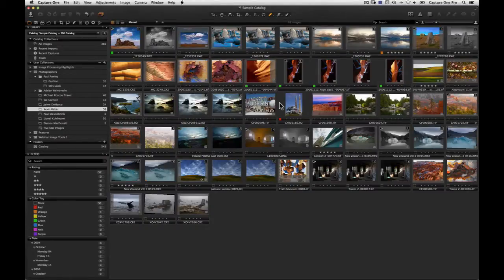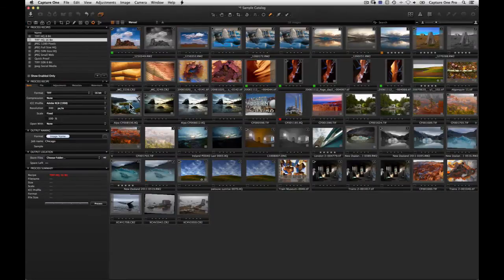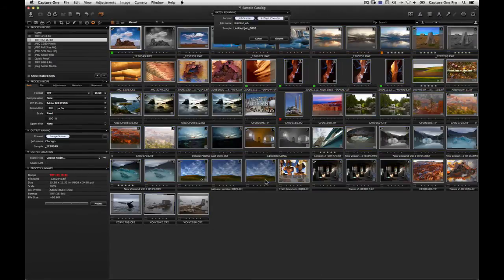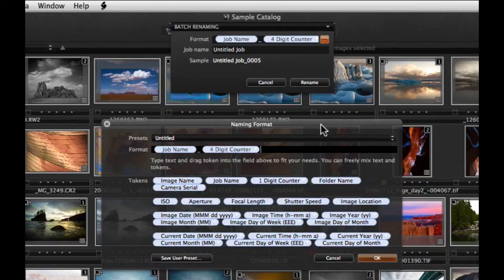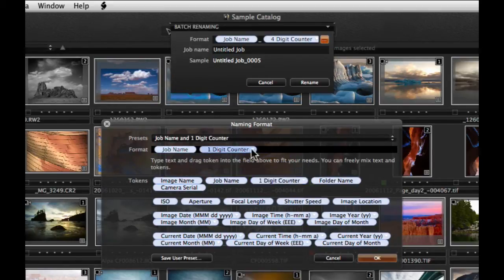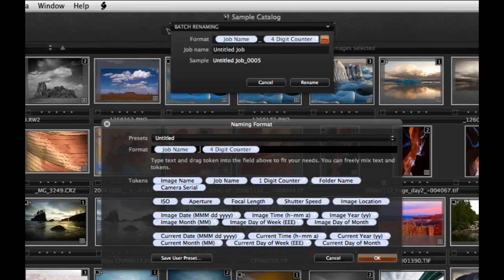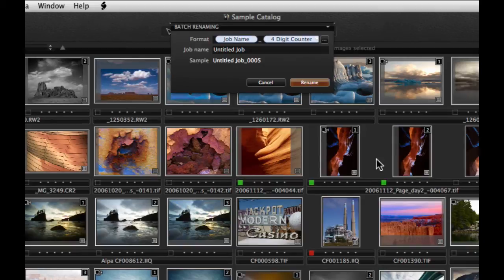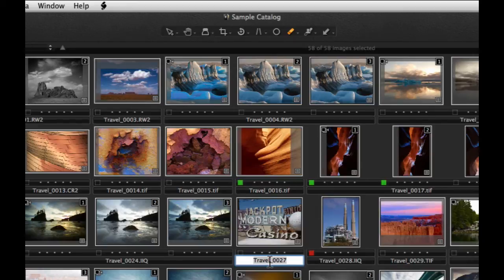Advanced File Naming in Capture One Pro 7 | Phase One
Good image naming is an important part of any workflow.  Learn how to rename batches of images and single ones, with Capture One's renaming functionality.